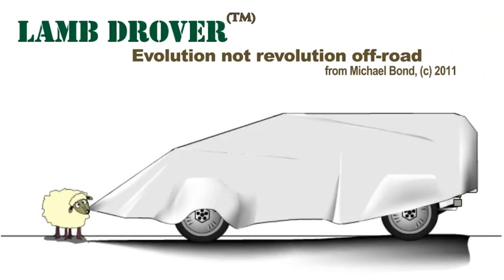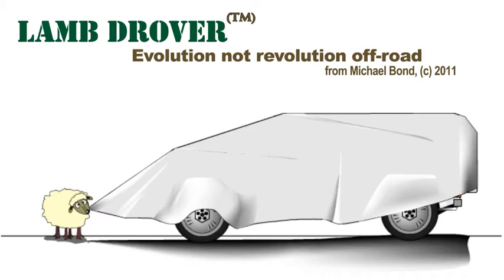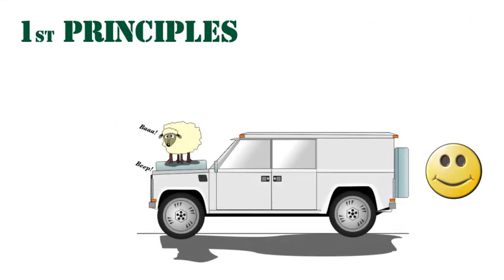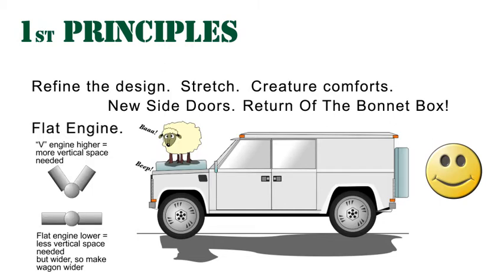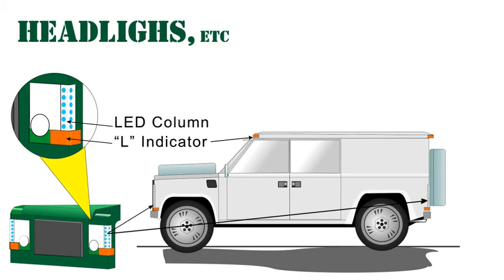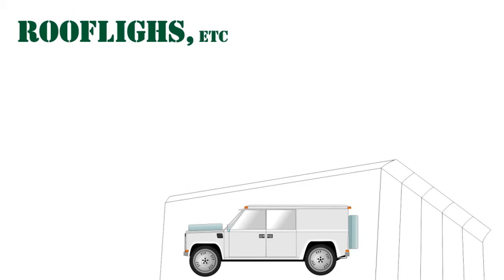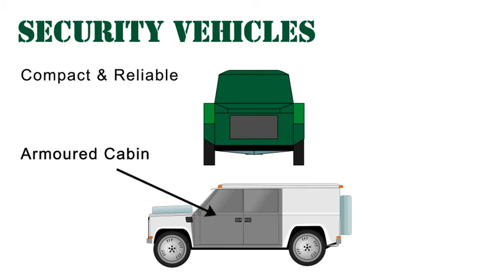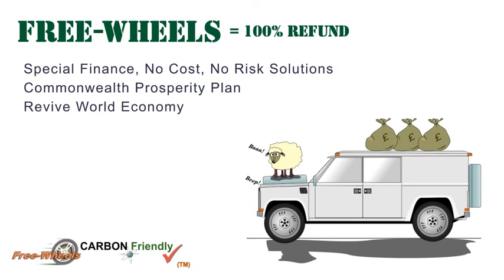Lamb Drover.flv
Alternative Concept ideas for a future Land Rover Defender, and they could be free to future customers.  After reading of the announcements for the first new concept, the DC100, this writer drew up a list of potentially better ideas, to revise the current styling without radical design makeovers.  They may not be to every modern design critic's taste, but do follow the spirit of the original design and take it another step into the future.  This is the Land Rover for those who want a solid robust light utility vehicle (LUV).